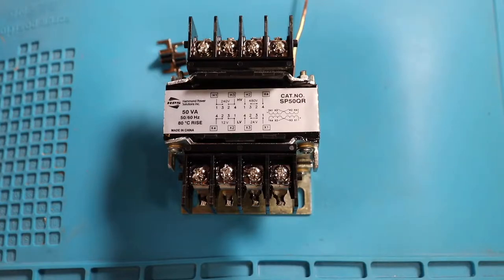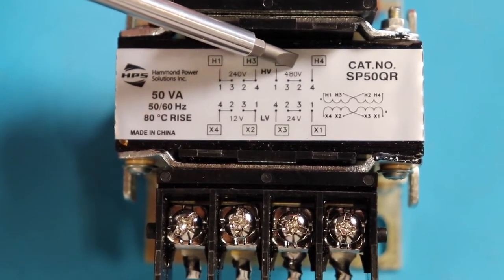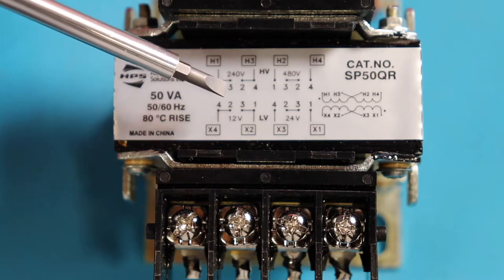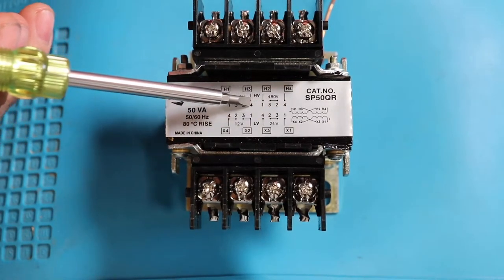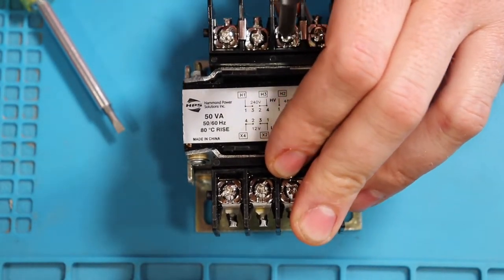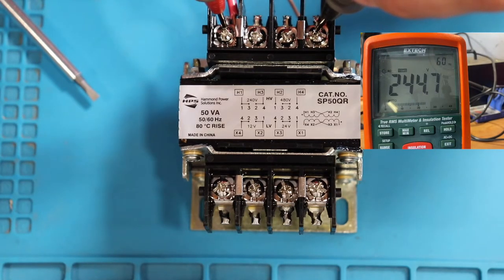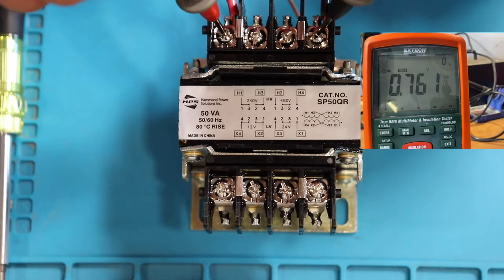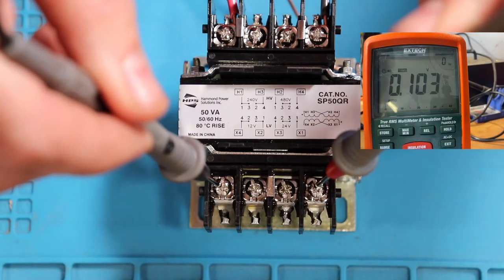How to wire a control transformer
In this video you will see how to wiring a control transformer with multiple voltages.
Klein multi-tip termination screwdriver
Klein multi-tip screwdriver